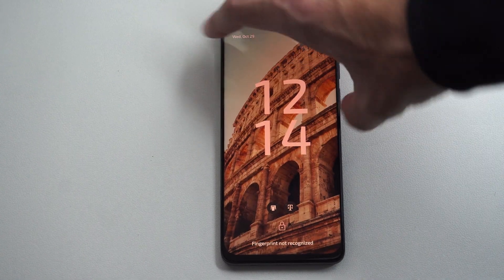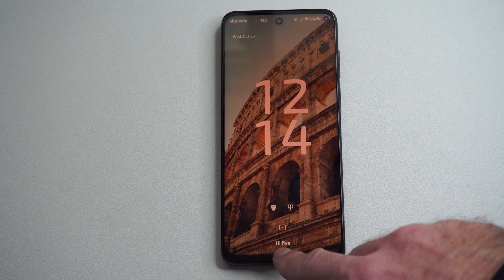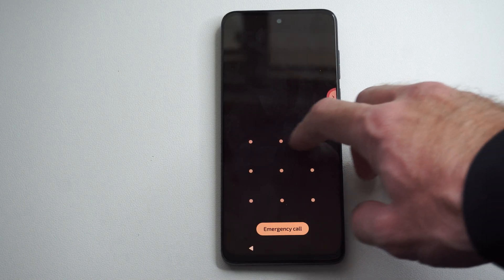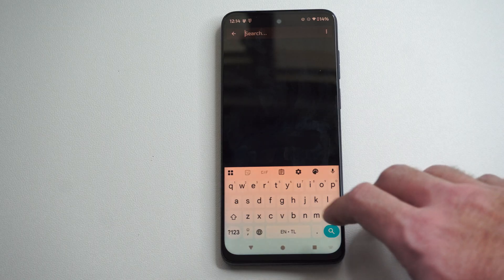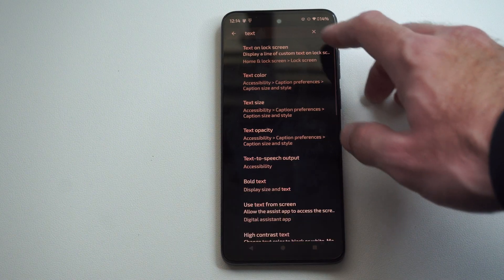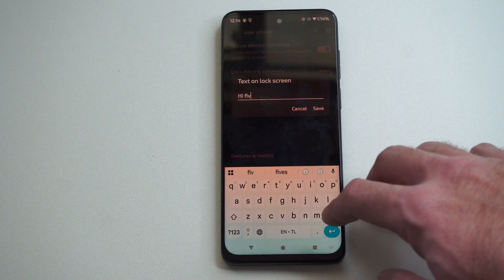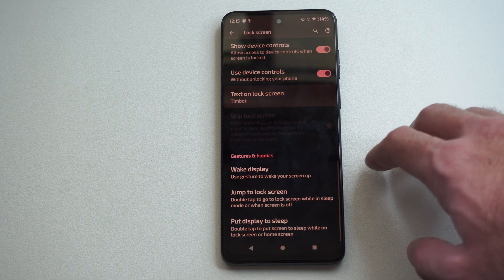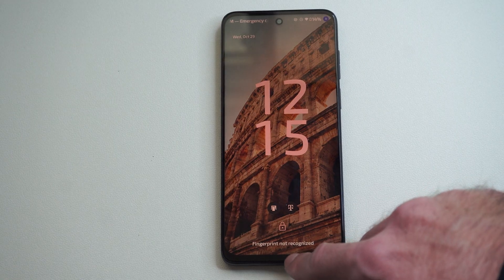How to Add Text or Name to your Lock Screen on Android Phone (Motorola Phone)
You can easily add your name or a custom message to your Motorola phone’s lock screen through the device’s built-in settings for lock screen messages.

Steps to Add a Lock Screen Message on Motorola Android Devices
Open Settings: From your home screen or app drawer, tap the Settings app.
Go to Security Settings: Scroll and select Security & Location or simply Security depending on your device model.

You can also add short quotes, reminders, or emojis

Save: Press Save or Done to apply the changes. Your message will now appear at the bottom of your Motorola lock screen, near the unlock interface.
Verify: Lock your phone to check that the text appears correctly on the screen. This text is stationary and will appear whenever the device is locked, regardless of the lock method (PIN, pattern, fingerprint) in use